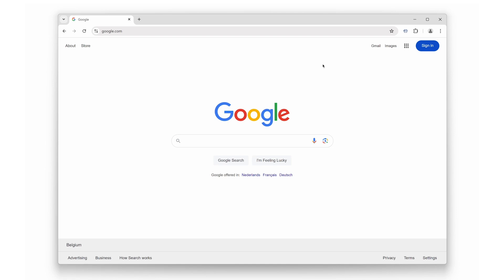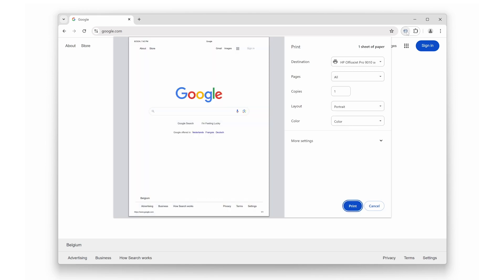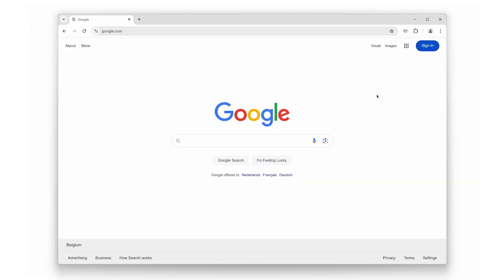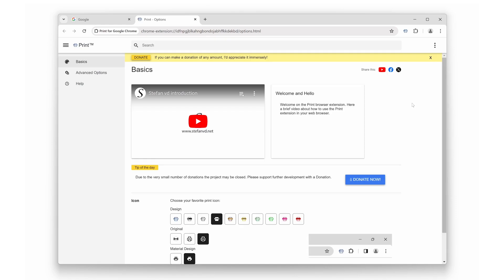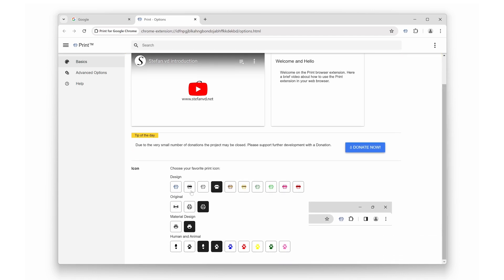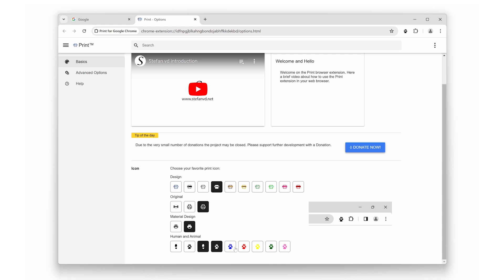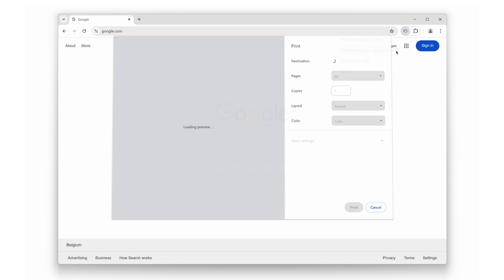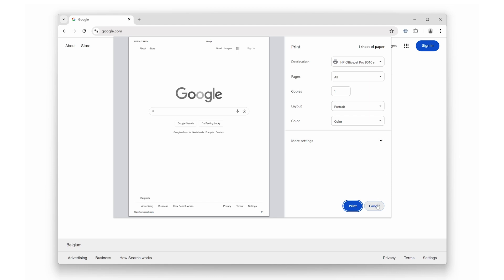🖨️ Print browser extension | FREE Customizable Print Icon in Your Toolbar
Print is a free and Open-Source browser extension that allows you to print the current web page with a customizable print icon that matches your style.

Available for web browsers!

If you appreciate the work I do and would like to support it, please consider making a donation. Your contribution helps me continue creating and improving valuable resources. Every bit helps, and I’m deeply grateful for your support!

Be sure to follow me on X for more great browser extension tips and tricks!